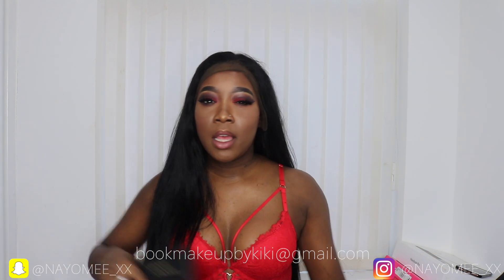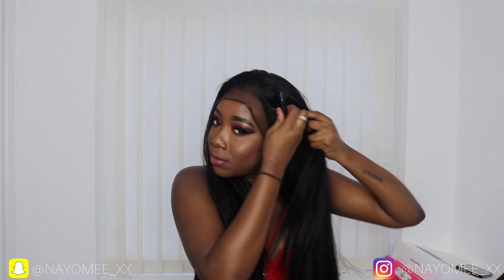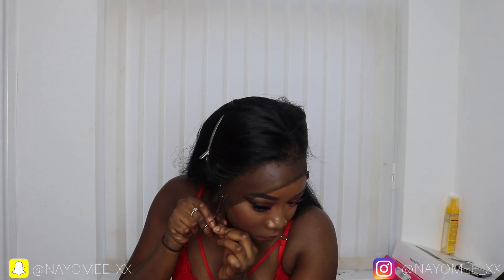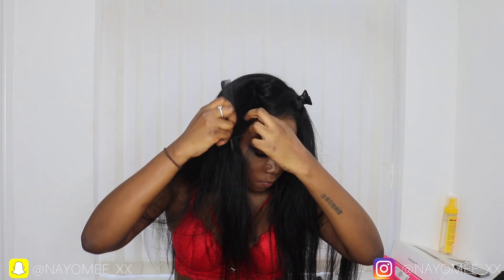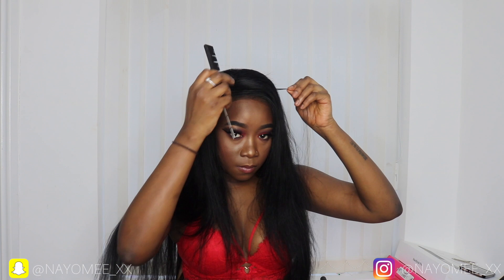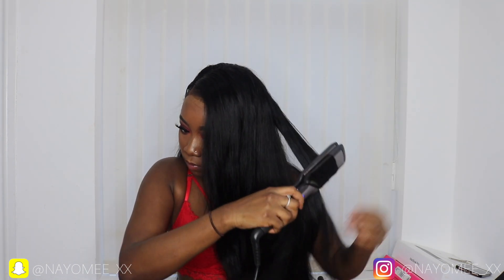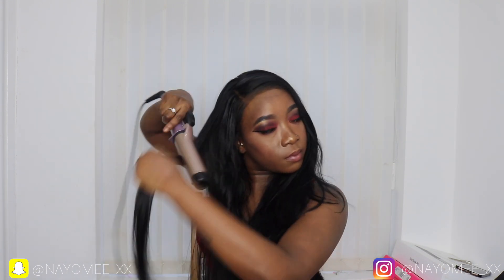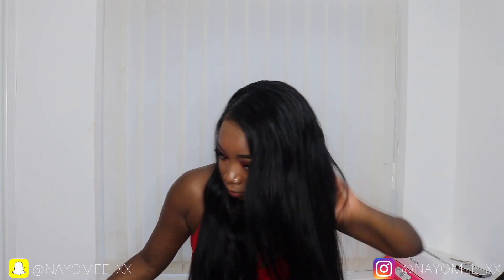HOW TO LAY & STYLE A DBK FRONTAL WIG UNIT WITH NO GLUE! - NYE HAIR SLAY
Hey guys, so I thought we might as well end of the year with a nice hair tutorial on how to lay & slay your wigs for NYE parties as I know a lot of people will be going out and looking supper cute for the new year.
I want to wish everyone a Happy New Year in advance! 2019 bringing on new blessings! Have fun and stay safe dolls! see you in the new year!✨

Depop: NAYOMEE_XX